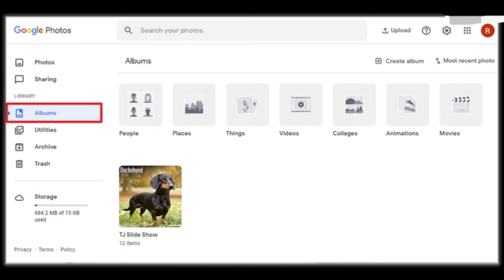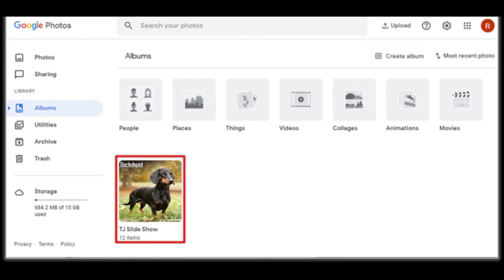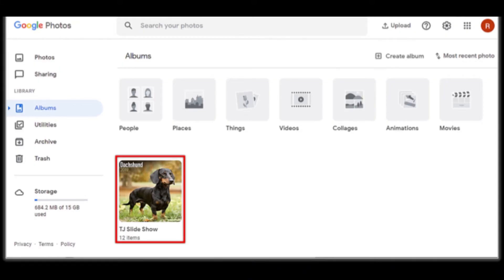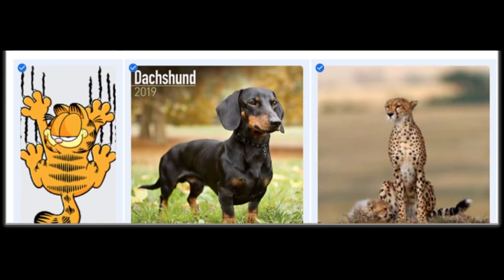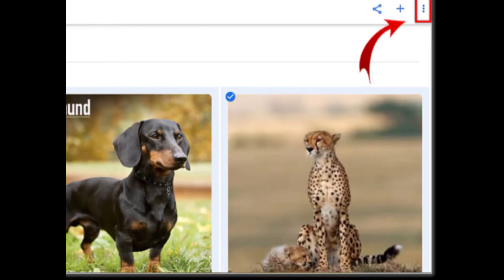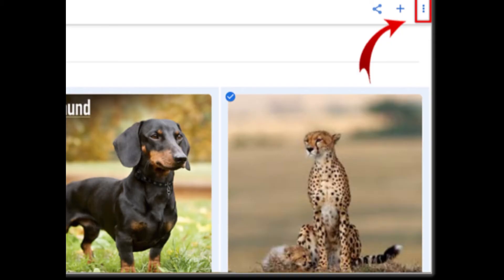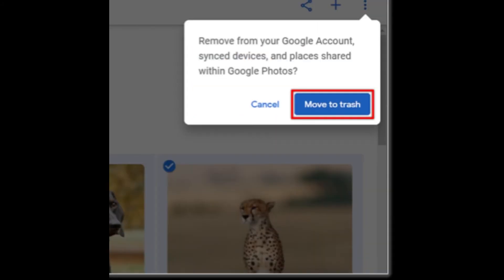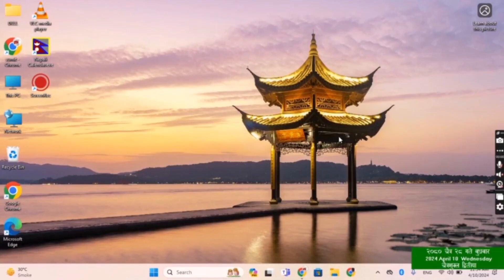How to Delete All Your Photos from Google Photos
How to Delete All Your Photos from Google Photos. In this video, we will show you how to streamline your photo management with our guide on deleting all your photos from Google Photos. Whether you're clearing space or starting fresh, learn how to efficiently remove your entire photo library.

Timestamps:
00:00 Introduction
00:10 Steps to Delete All Your Photos from Google Photos

🔍 In this tutorial, you'll discover:
- The easy process for deleting all photos from your Google Photos account
- Tips for managing your photo library effectively
- Considerations before deleting to ensure you don't lose any important images